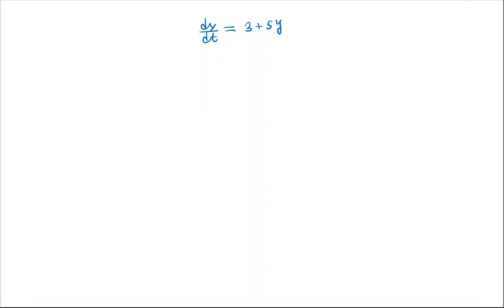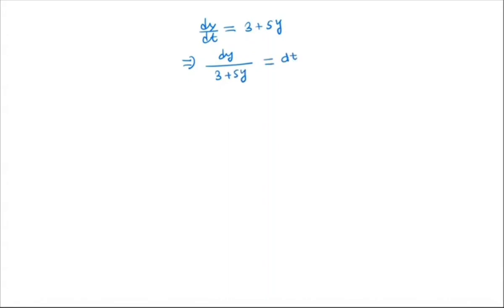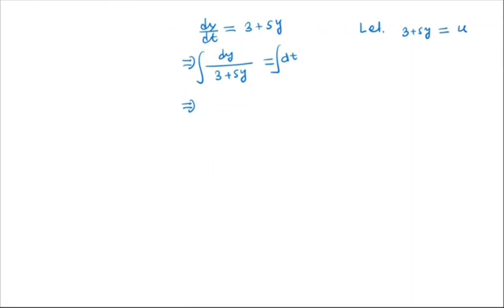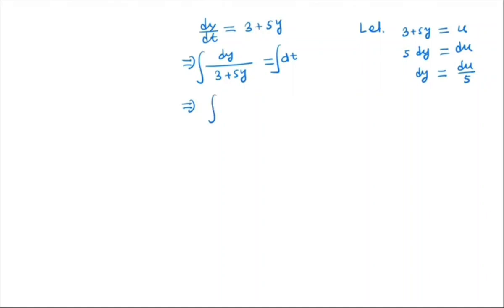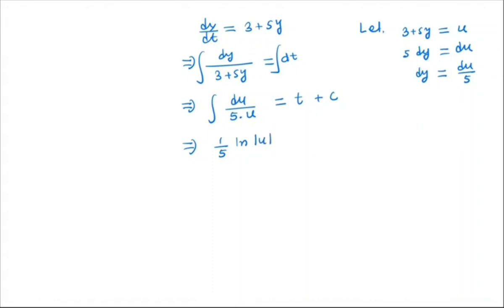Solve: dy/dt = 3+5y||Seperable Differential equation ||Step-by-step solution ||ODE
In this video, we will solve the differential equation dy/dt= 3+5y. This is an example of seperable ODE. We will solve the given ODE by seperation of variable method. Here we try to provide step-by-step solution of solving seperable differential equation.